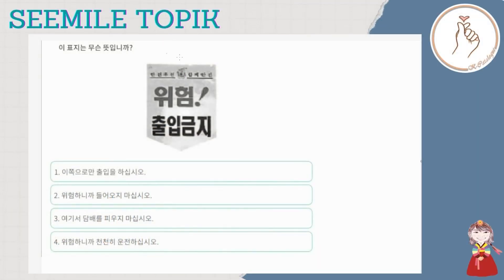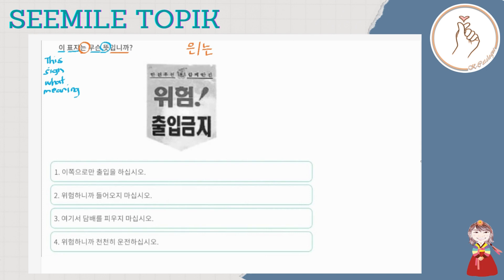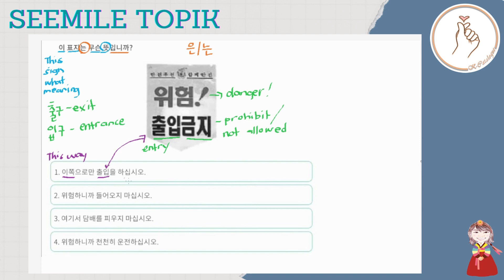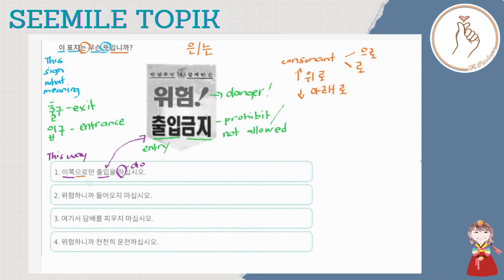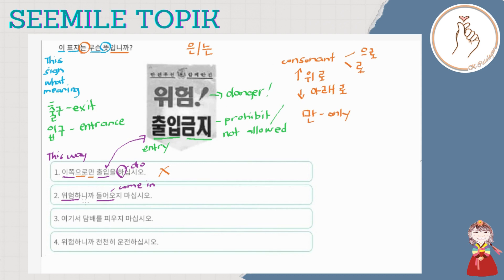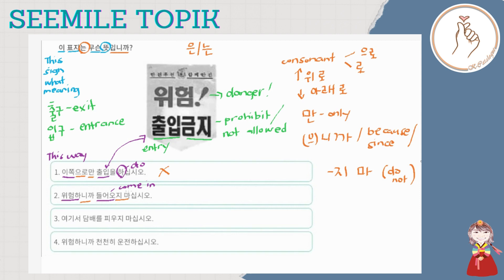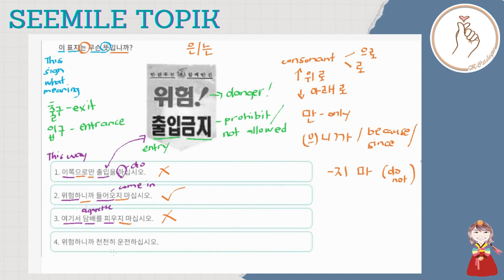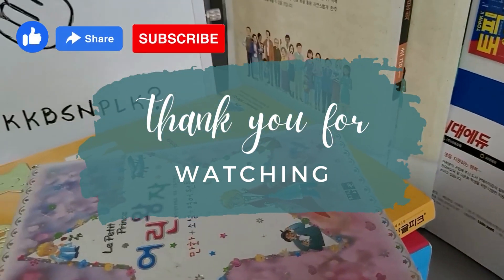SEEMILE TOPIK Sample Question #7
Sample EPS TOPIK question with explanation from SEEMILE TOPIK (App)